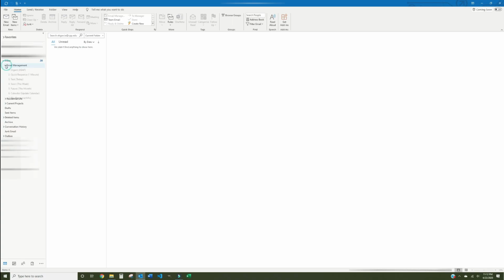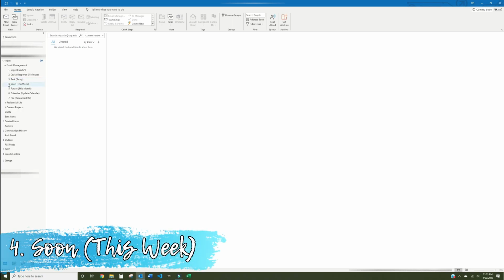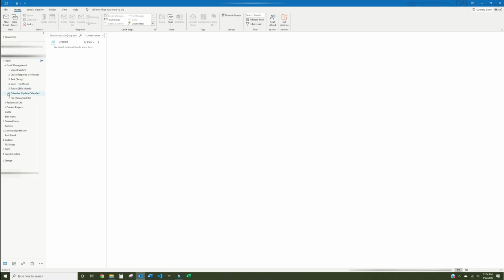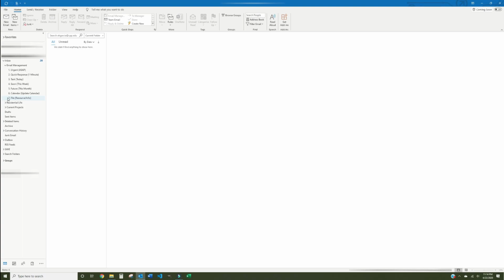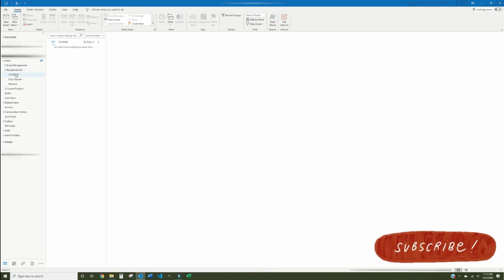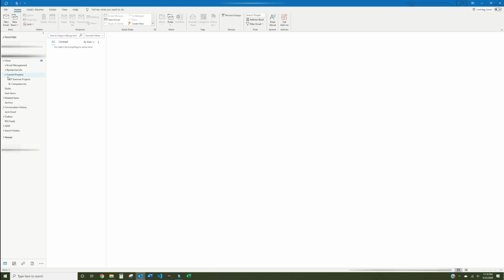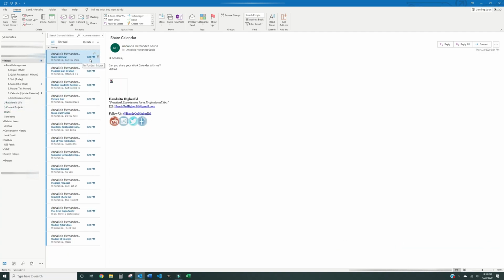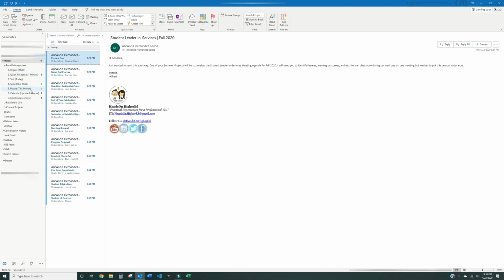HOW TO ACHIEVE INBOX ZERO EVERY DAY: Best Productivity Hacks for Email Management Success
"How to Achieve Inbox Zero Every Day"

Did you know the average professional spends 28% of the workday reading and answering emails which averages 2.6 hours spent and 120 messages per day? Between listserv emails, crafting the right responses, and keeping tabs on the messages that require follow-up, staying on top of your inbox can feel like a job itself. If you get 50+ emails a day, it is possible to achieve Inbox Zero. Watch this video to find out how!

📖 About HandsOn HigherEd
The field of Higher Education is hectic! With constant deadlines, competing priorities, and multiple people depending on us to get stuff done, it isn't easy to find days or even hours to attend webinars, read articles, or attend conferences; the "go to" resources for learning in our field. That's why a Tech Nerd (Alfred) + Organization Enthusiast (Annalicia) created HandsOn HigherEd, a channel where we are dedicated to providing incoming, new, and seasoned higher education professionals with a hands-on, experiential approach to addressing their daily responsibilities. Our hope is that these videos can help improve your professional skill sets on-the-go while you continue to inspire others along the way!

👔 Alfred & Annalicia's Professional Background
Alfred and Annalicia are first generation students/professionals who have worked in higher education for 8+ years. We have worked at universities across the United States of America from the West to East coasts.

🎥: Filmed Using Filmora9